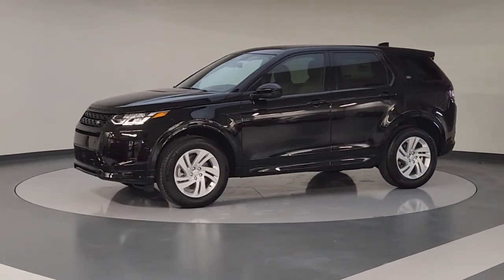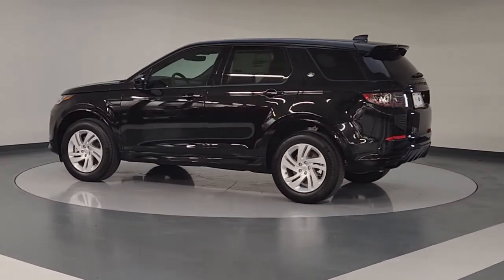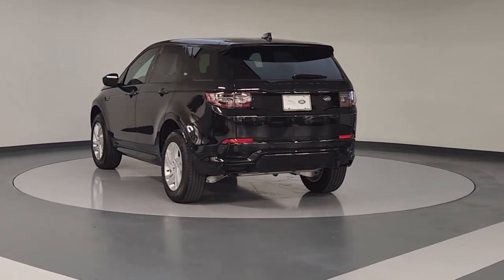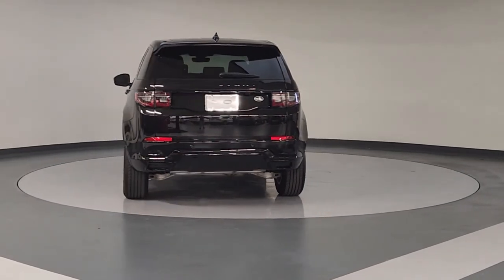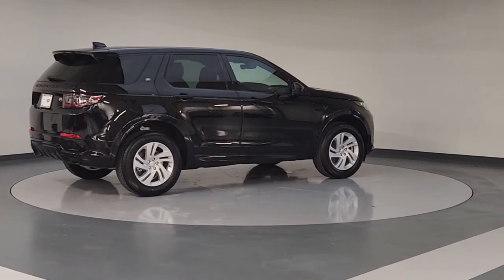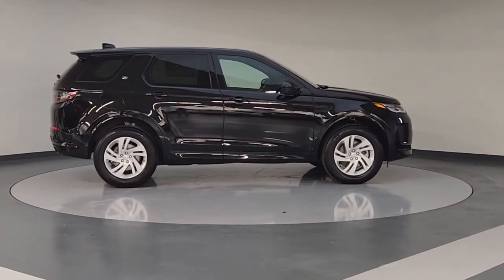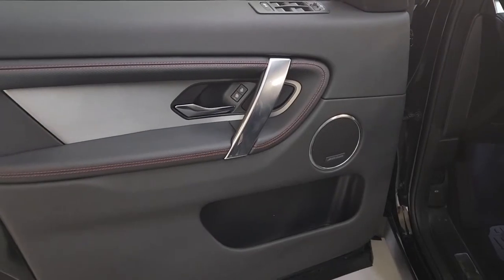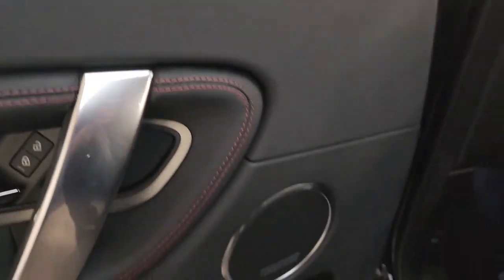2023 Land Rover Discovery_Sport Friendswood, Pearland, Houston, Pasadena, League City PH321325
Santorini Black Metallic New 2023 Land Rover Discovery_Sport available in 17970 Gulf Freeway, Friendswood, Texas at Land Rover Clear Lake. Servicing the Friendswood, Pearland, Houston, Pasadena, League City, TX area.
2023 Land Rover Discovery_Sport S R-Dynamic - Stock#: PH321325 - VIN#: SALCT2FX8PH321325

Black 2023 Land Rover Discovery Sport S R-Dynamic 4WD 9-Speed Automatic 2.0L I4 TurbochargedbrbrRecent Arrival!brbr* All new vehicles will have a $150.00 Doc fee added to the selling price. MSRP is the Manufacturers Suggested Retail Price (MSRP) of the vehicle. MSRP DOES NOT REFLECT THE ACTUAL SELLING PRICE. Dealer sets actual selling price. Additional charges apply for offsite delivery taxes title registration preparation and documentary fees tags labor and installation charges insurance and optional equipment products packages and accessories. Residential restrictions may apply. Options model availability and actual dealer price may vary. See dealer for details costs terms and complete details.